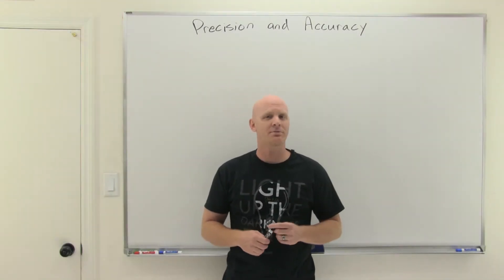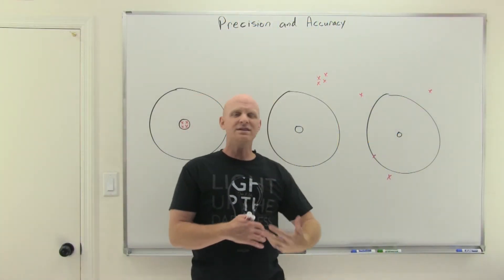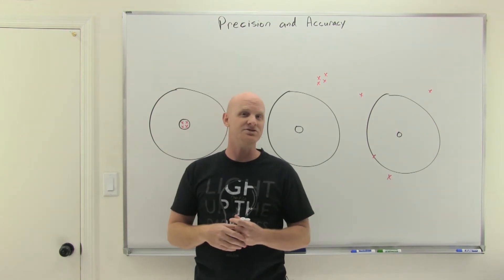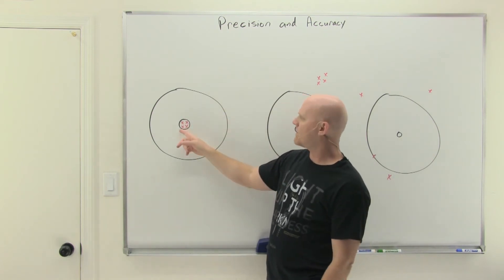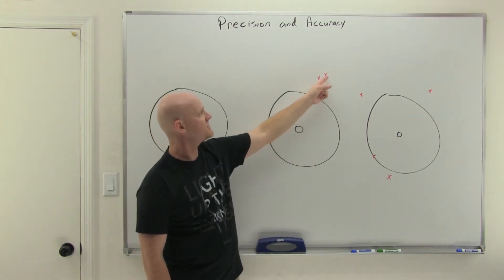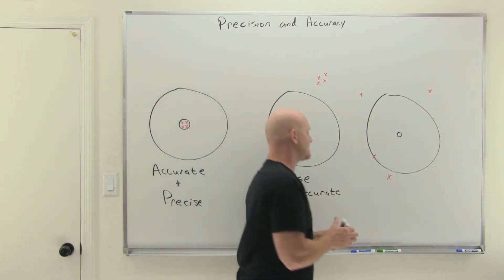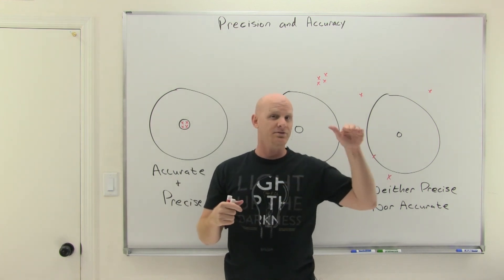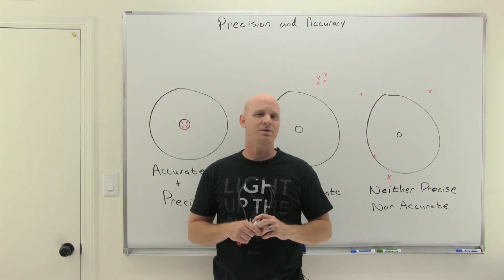2.3 Precision and Accuracy | High School Chemistry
Chad compares and contrasts the meaning of the terms Precision and Accuracy covering a common conceptual misunderstanding of the difference between them.  Chad covers the commonly used example of shots on a target to explain the difference.

If you want all my study guides, quizzes, and practice exams covering 1 full year of high school chemistry, check out my premium course

Happy Studying!